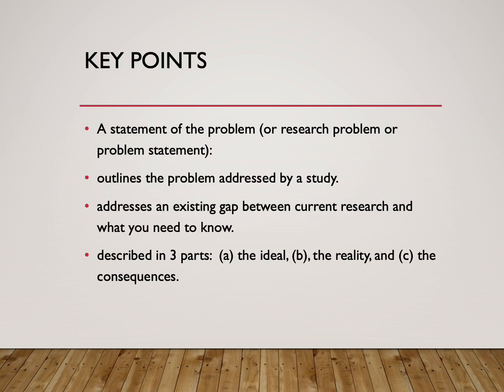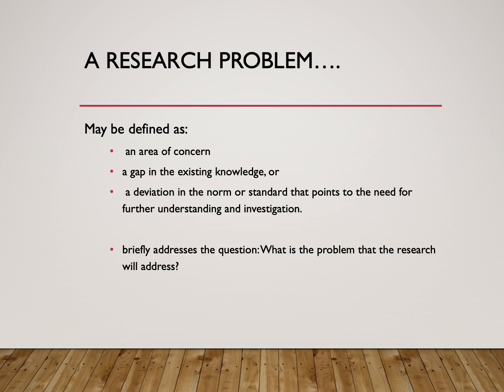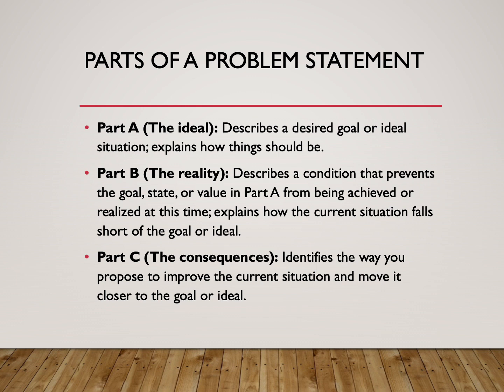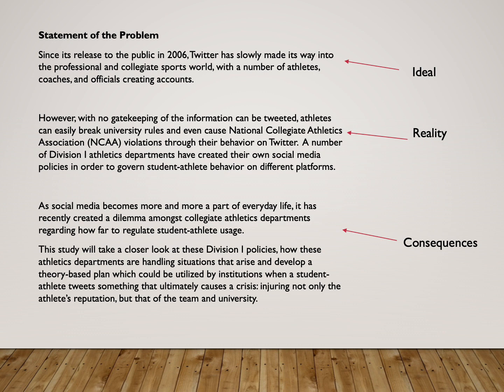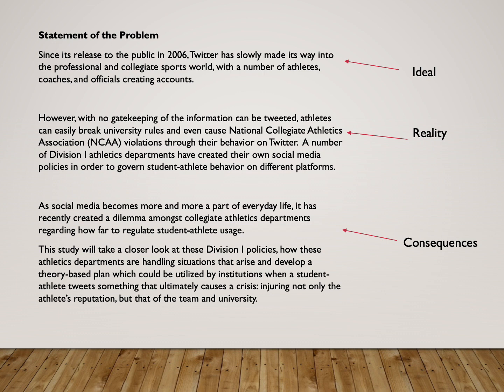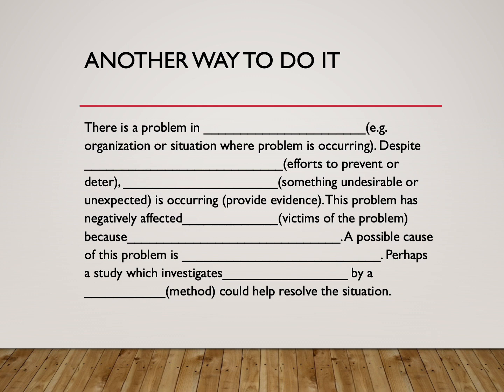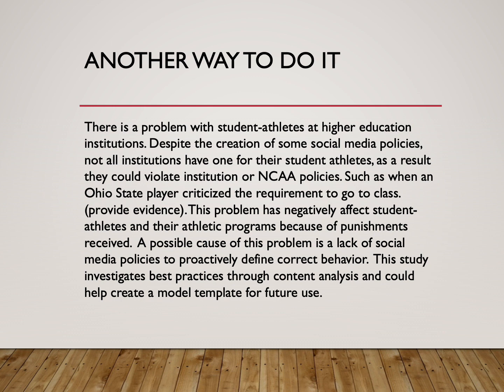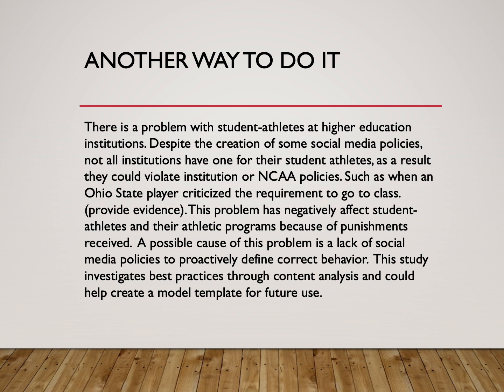MCOM 5364 Problem Statements